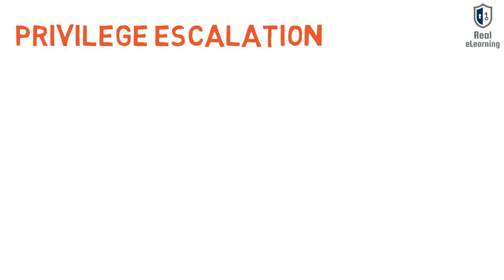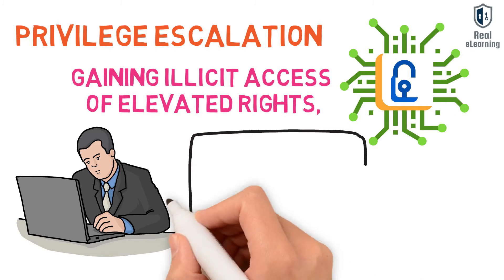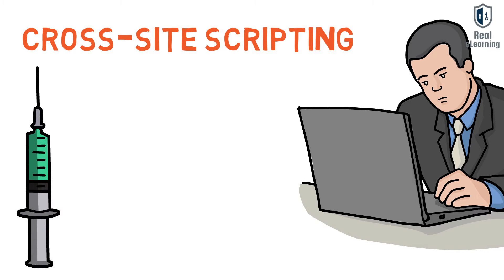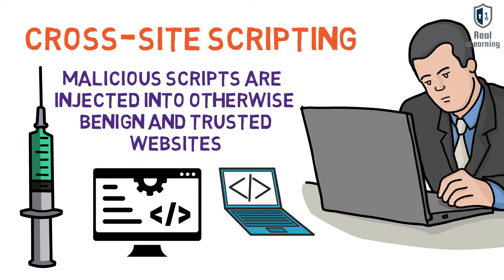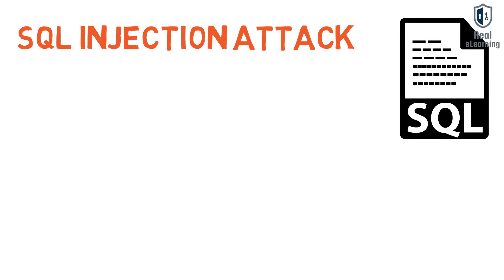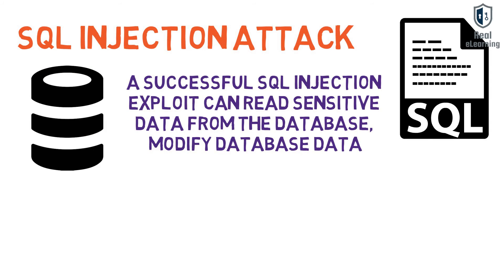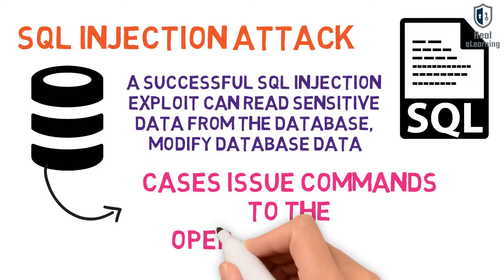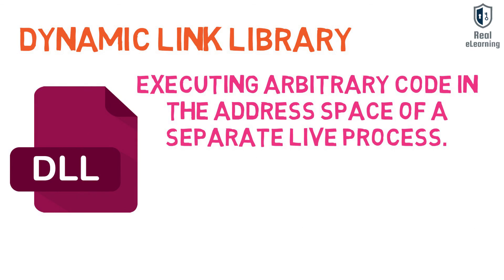What are Privilege, XSS, SQL injection, DLL attacks.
Shortly and visually explained what are Privilege, XSS, SQL injection, and DLL attacks.